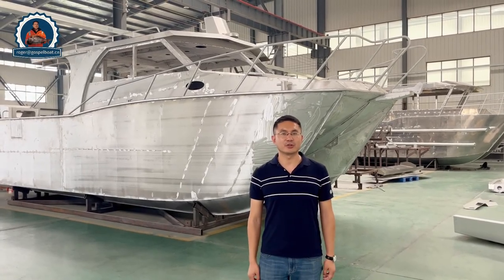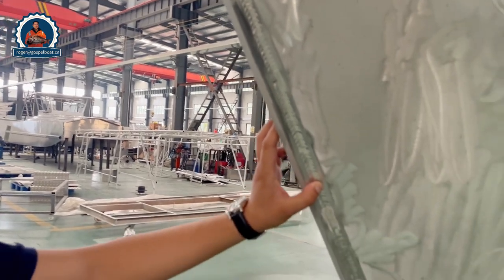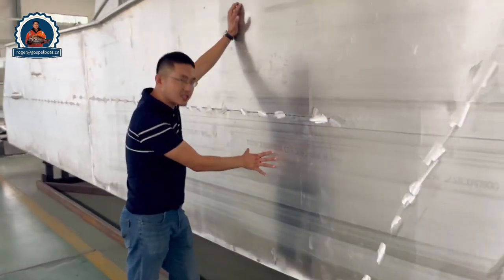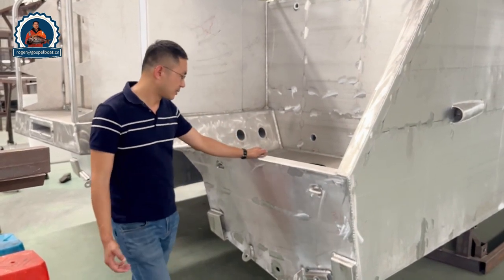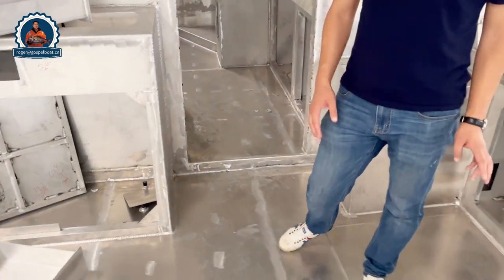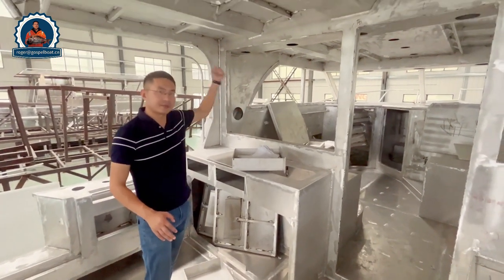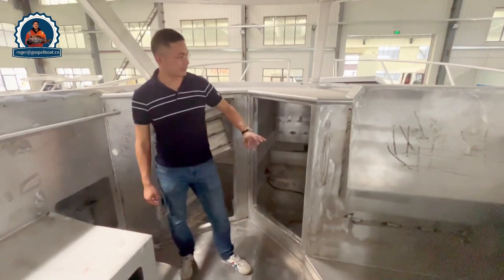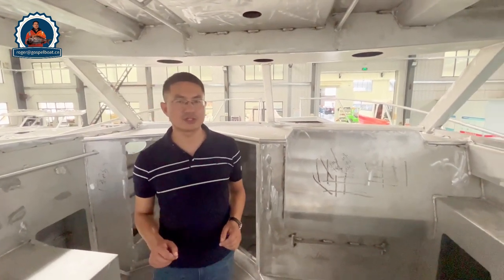Roger's Craft — — Want a 10m Cat bare hull for DIY intelligent !!!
A lot of clients asking for a bare hull for DIY work in locally to make the boat special label , today I bring this premium quality 10m x 3.5m bare hull for your good ideas , and you can put all your intelligence on that boat on the colors , functions and fitting work , I believe a lot of people will enjoy it ! pm me for more details mob / WhatsApp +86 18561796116 , email.